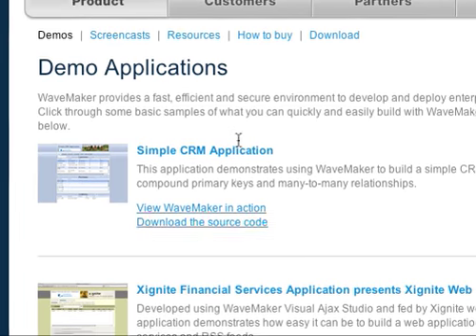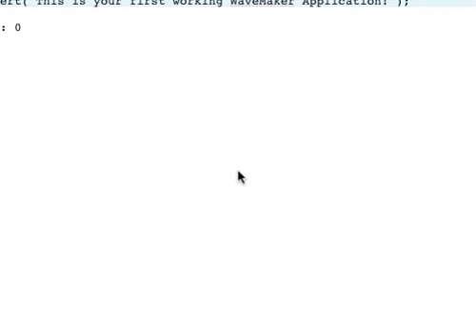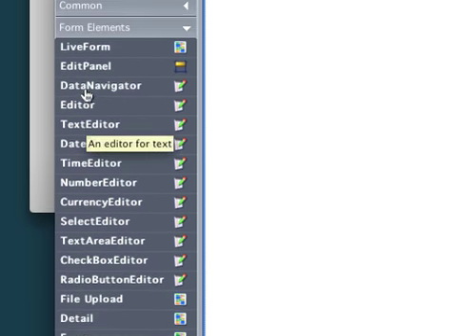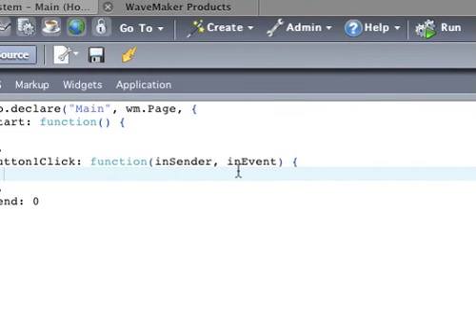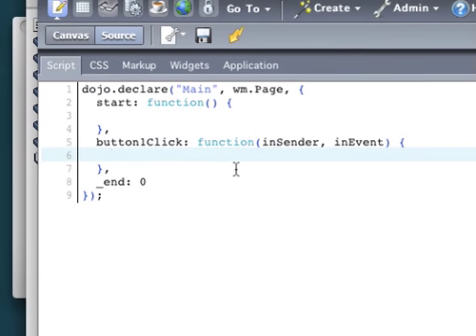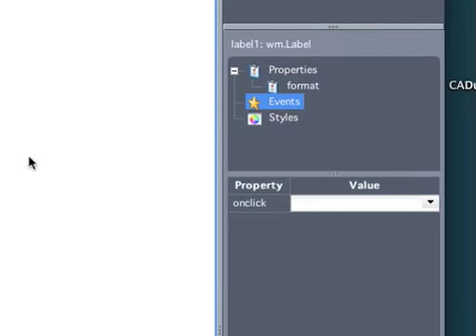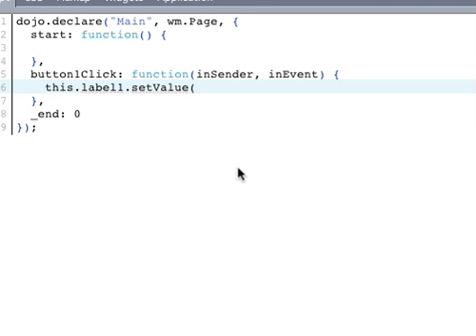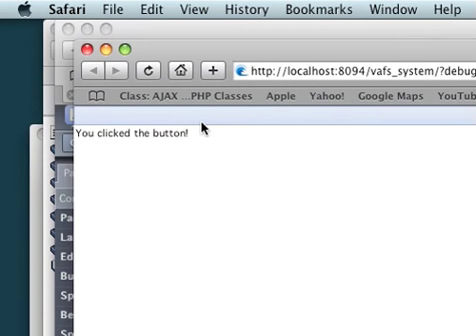WaveMaker Visual Ajax Builder (tutorial #1)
Wave Maker 4.0 is a nice visual ajax devlopment enviornment comparable to visual studio for its drag-and-drop easy interface, and javascript framework (which includes dojo, spring, and a few others). It also allows for web services and database interactions, all without needing much code. It is very easy and quick to use for building "web 2.0", or rather "new century", web applications.